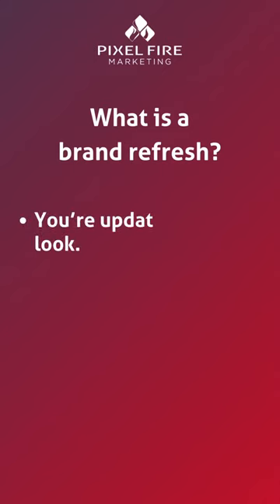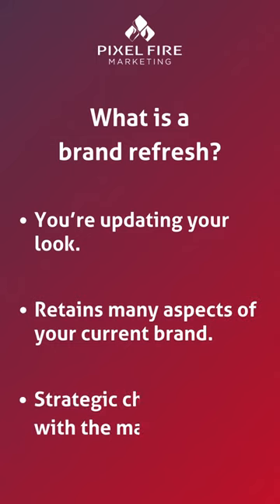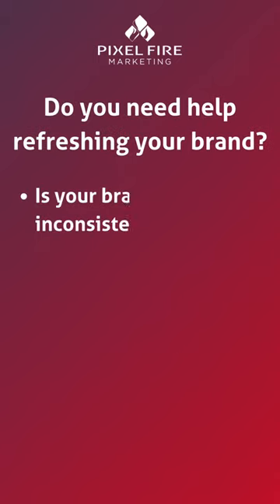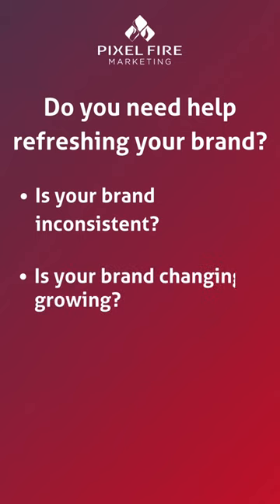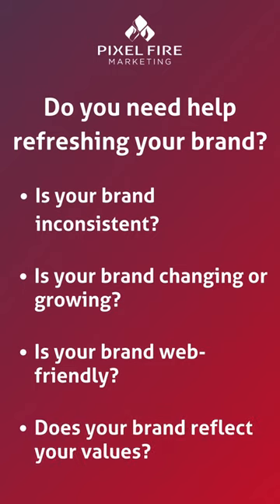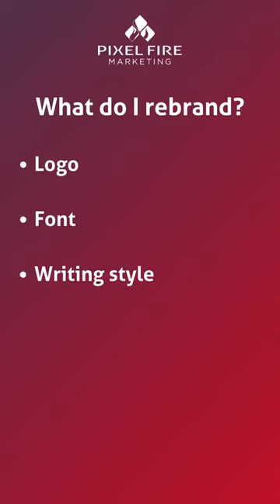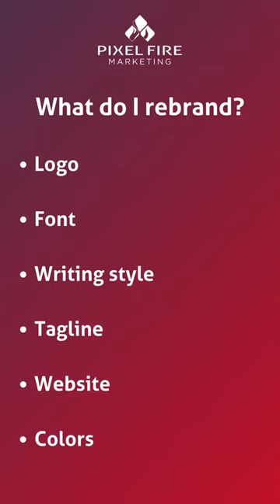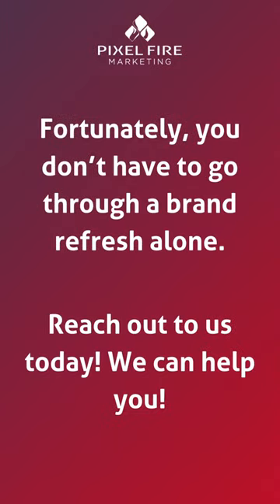Blog post 1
Find more helpful insights on deciding when the right time for a brand refresh is in our blog post! 💻✨